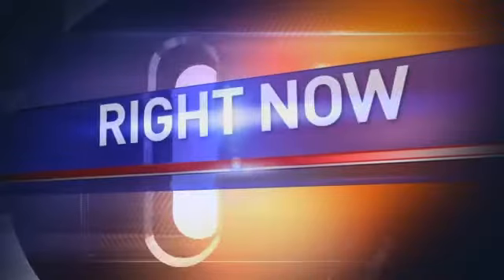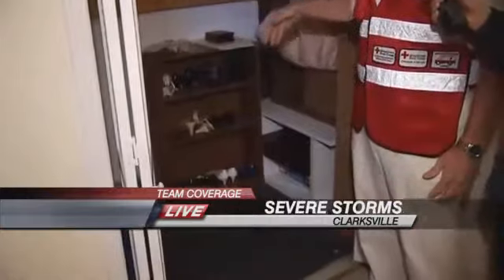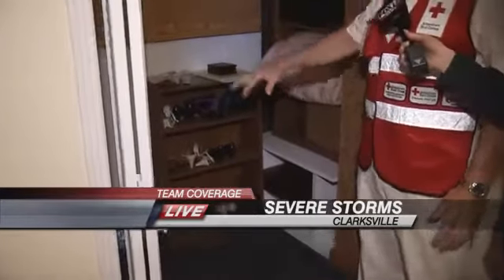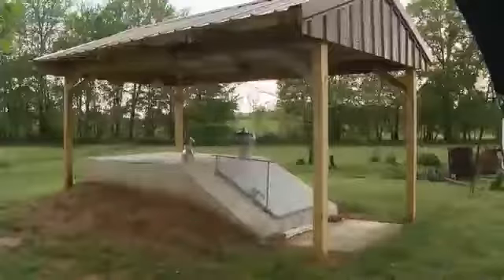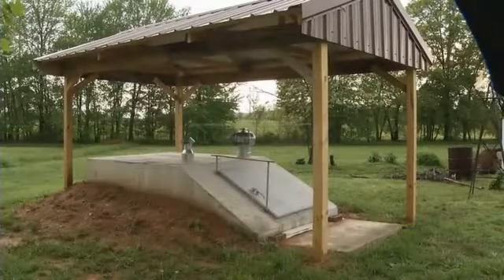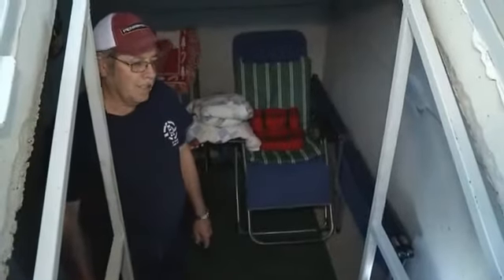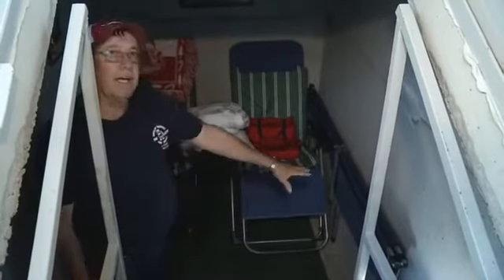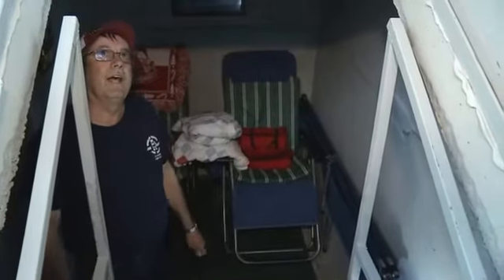What to Do When a Tornado Hits -- Meagan O'Halloran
Stream WZTV Fox 17 Newscasts LIVE starting with Fox 17 This Morning at 5am and News at 9pm.
When a tornado hits, do you know what to do? Meagan O'Halloran speaks with Ron Lanfear from the Red Cross to tell you what parts of a house are the best places to seek shelter.